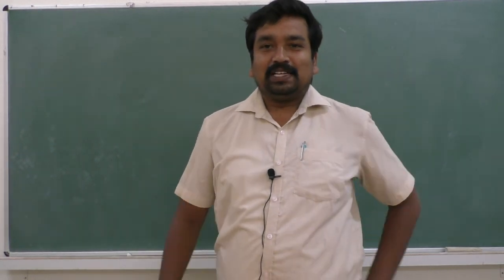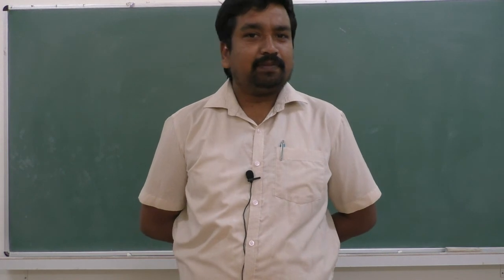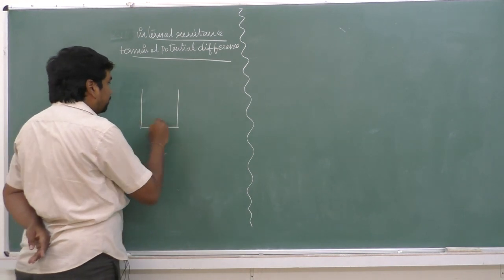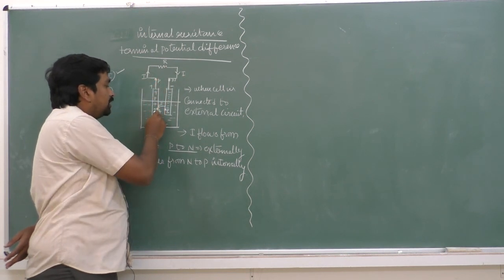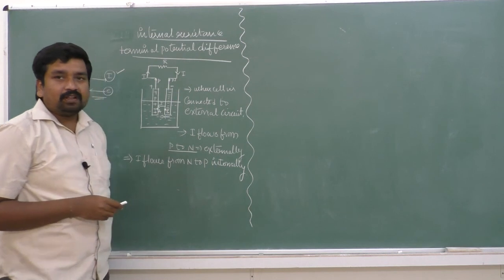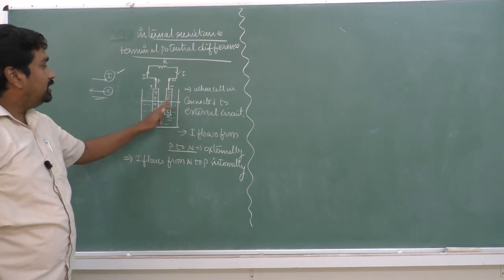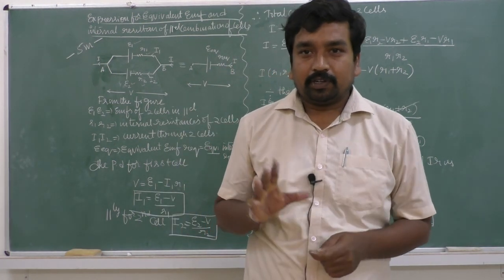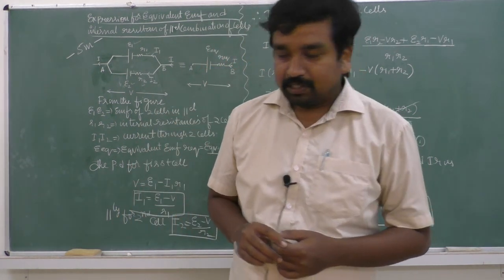II PUC- PHYSICS-CURRENT ELECTRICITY-SESSION 5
Faculty : KH
Subject: PHYSICS
Topic: CURRENT ELECTRICITY

Note: It is advised to set high resolution (480p) for best performance on youtube and use head set for good audibility.
Also big screen is preferred for best visibility.